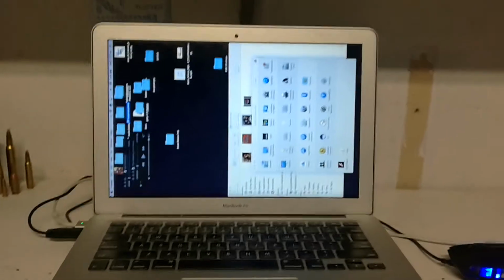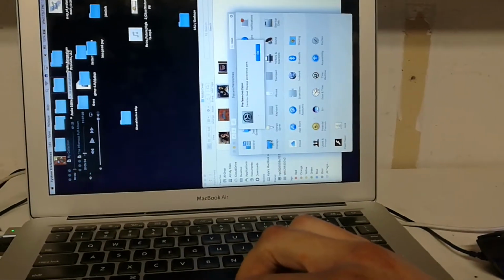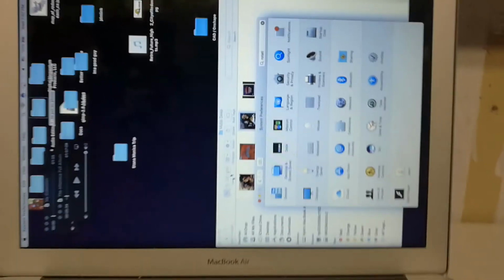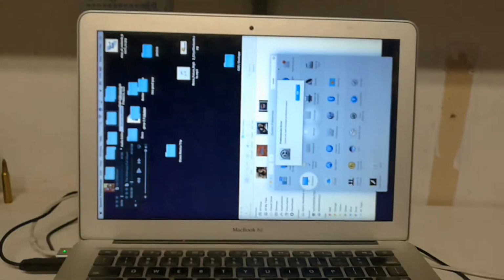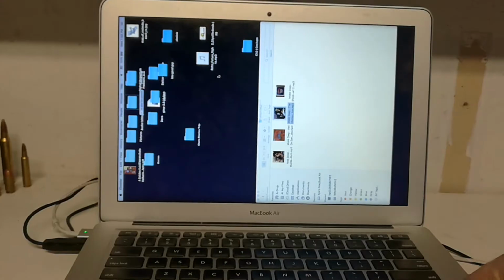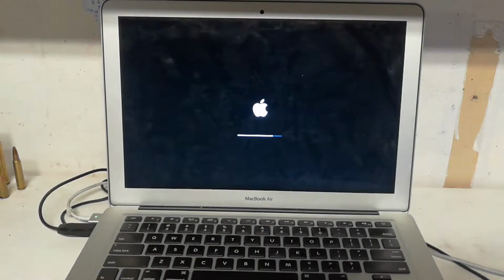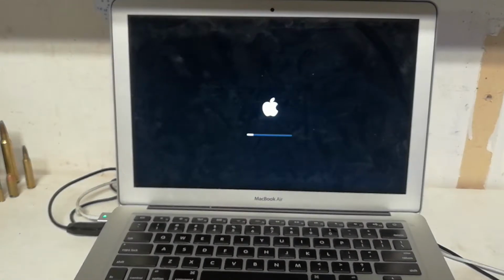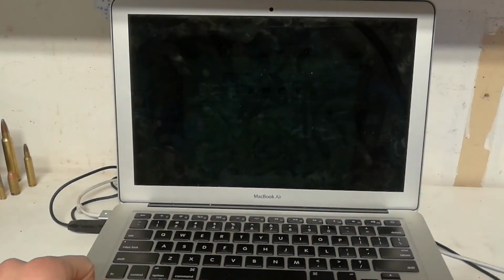How to FIX a stuck rotated screen on your Mac